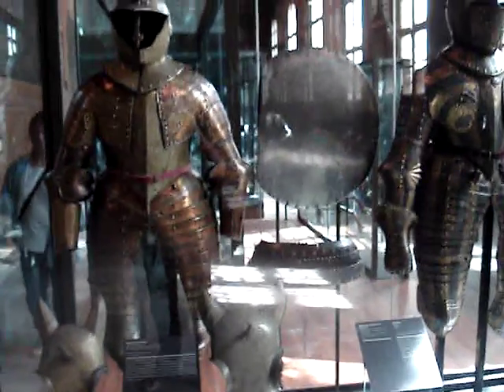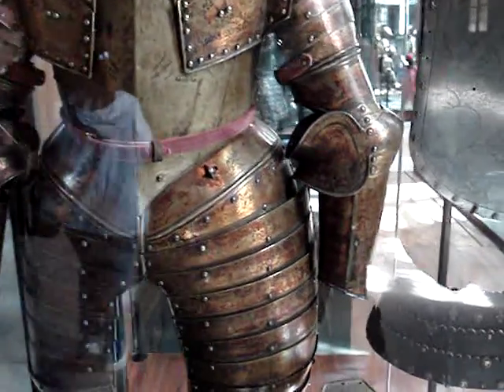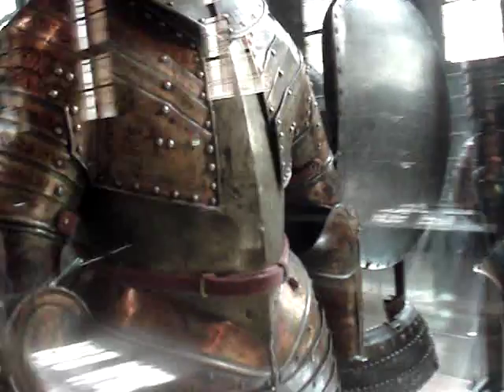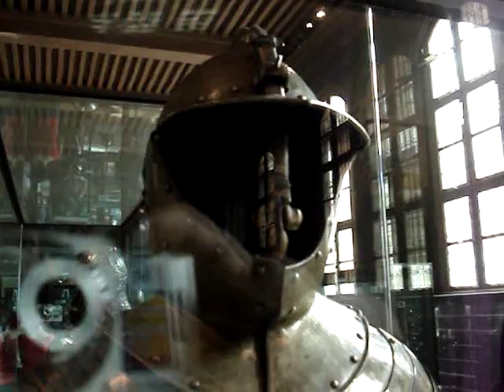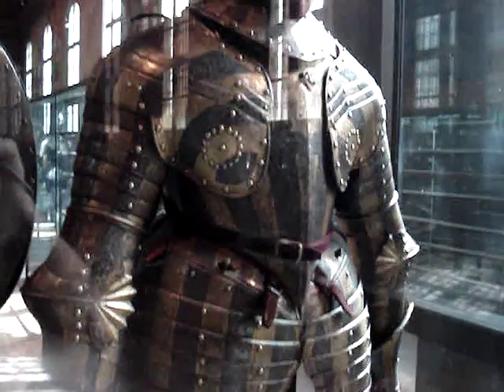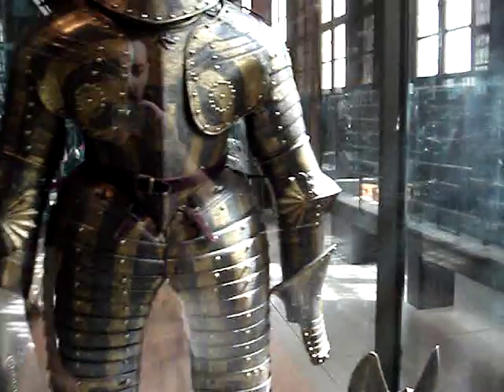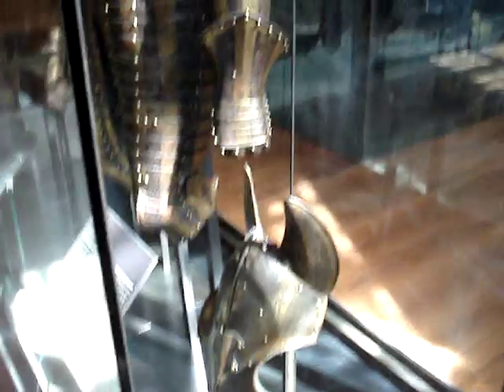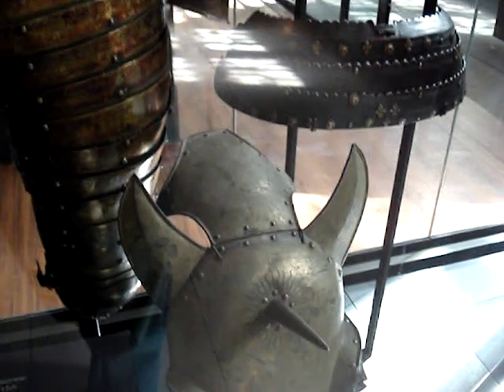Army Museum, Paris France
Mr. Anders narrates video on the Musee de l'Armee on our trip to Paris.